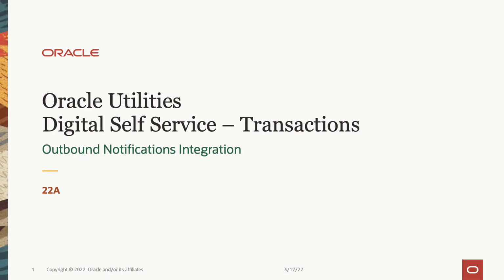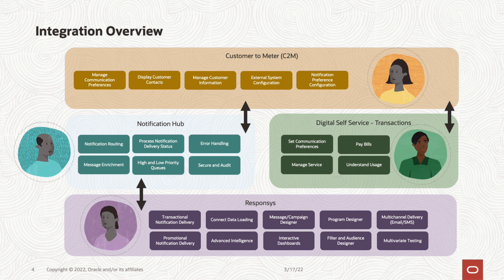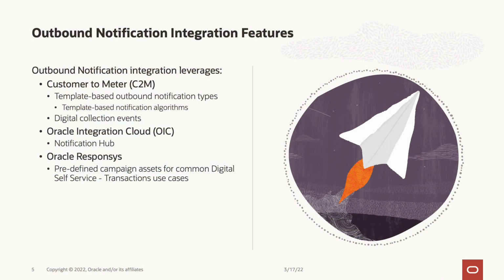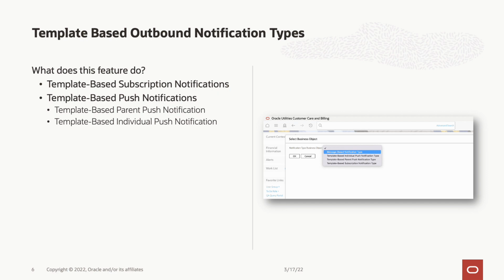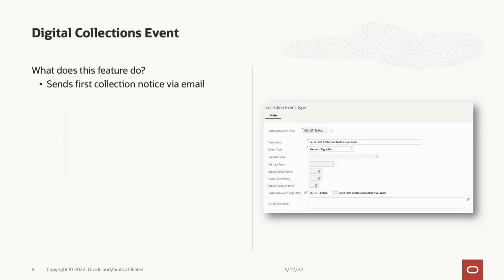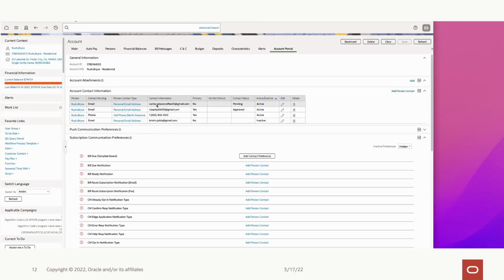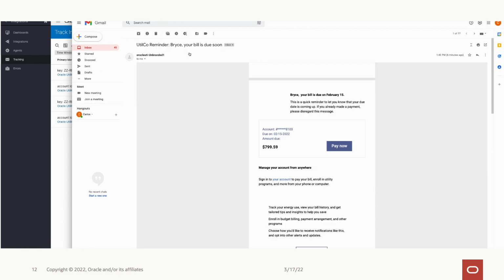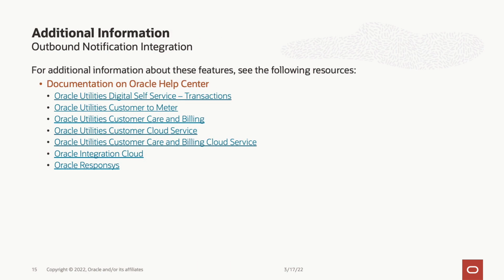Oracle Utilities Digital Self Service Transactions - Outbound Notifications Integration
This video provides an overview of the Oracle Utilities Digital Self Service - Transactions solution for outbound notifications. It discusses the features available to utilities and their customers leveraging this integration.